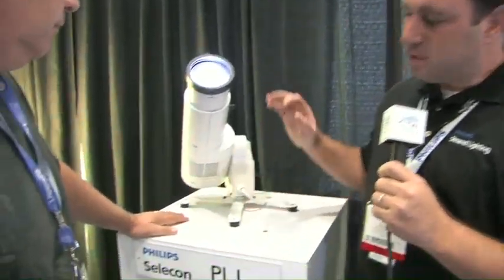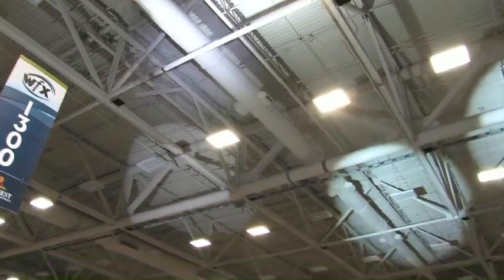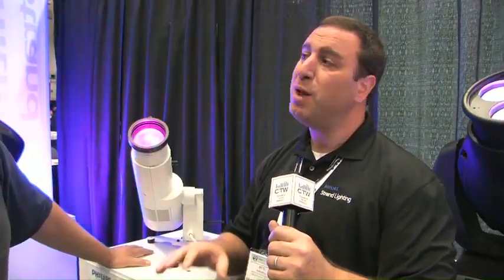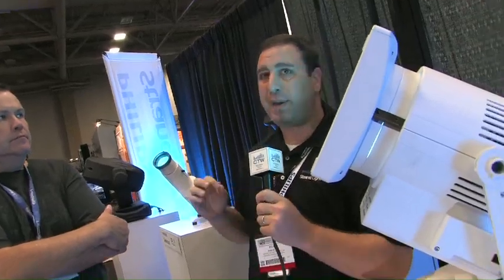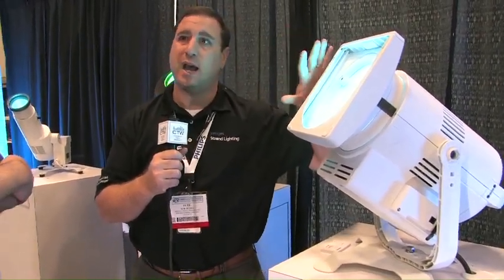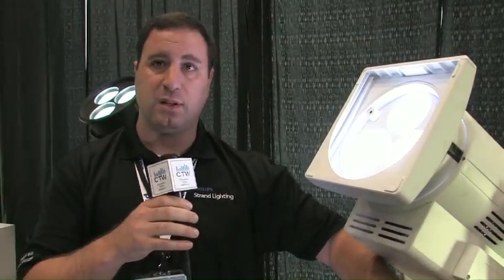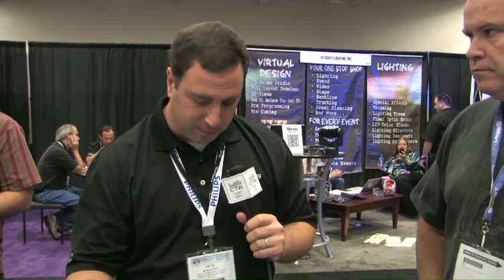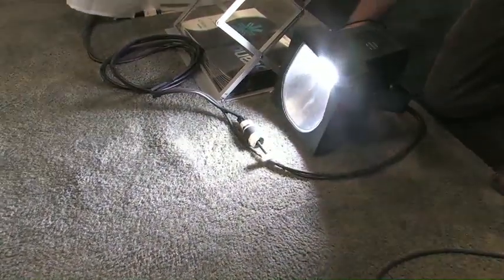Phillips Selecon LED Fixtures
Van looks that Selecon PL1 and PL3 LED luminaires.